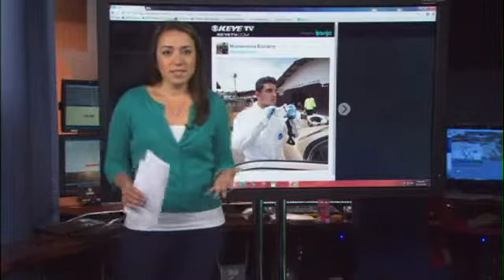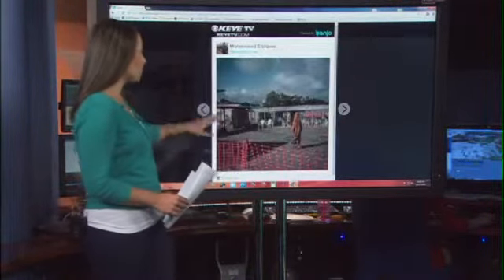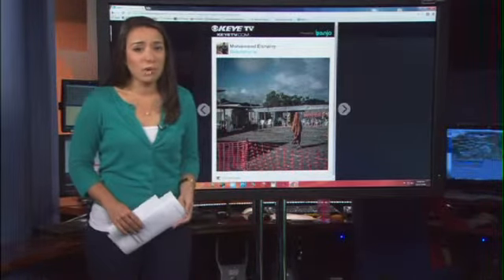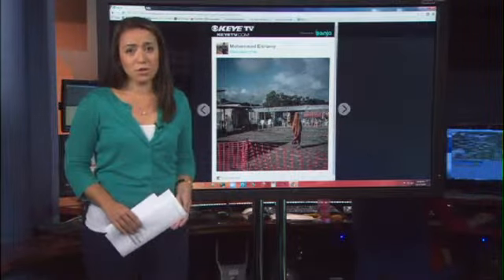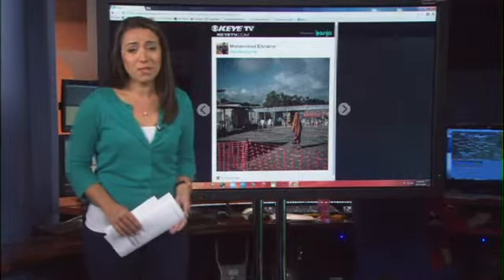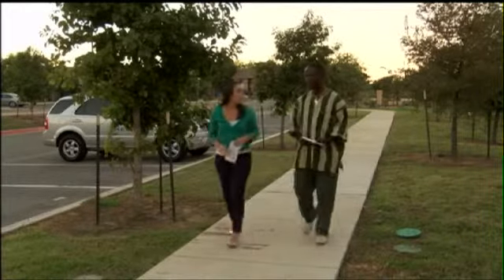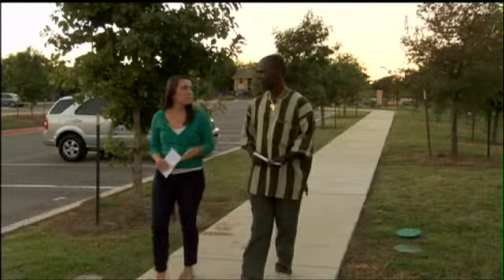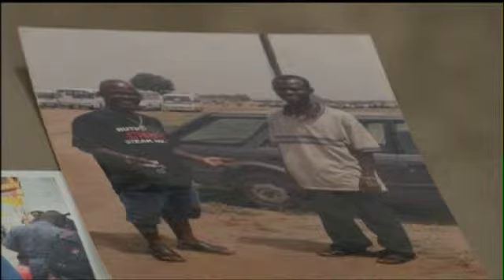Austin Liberian Community Trying To Help Stop Ebola Outbreak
The Austin Liberian community has had their eye on the Ebola outbreak for months. Even though they're thousands of miles away, they're doing what they can to help.